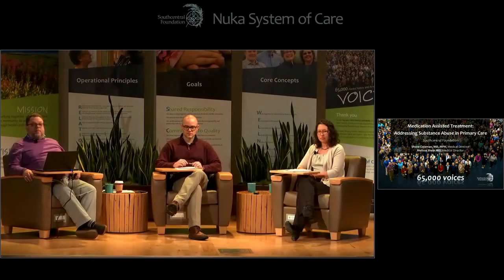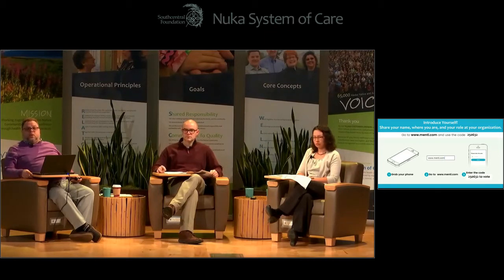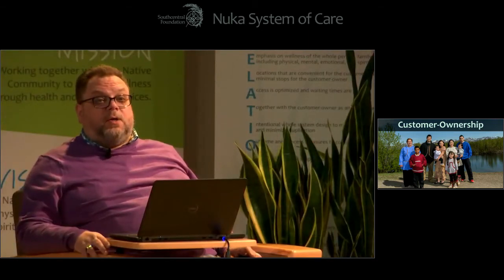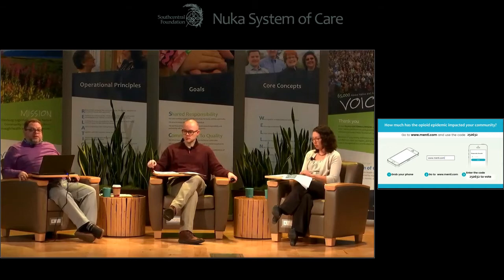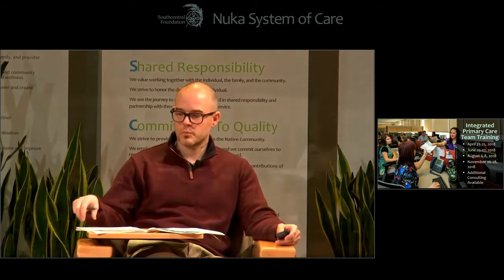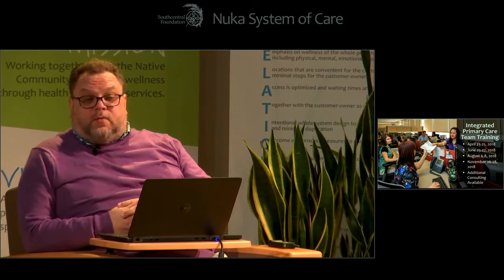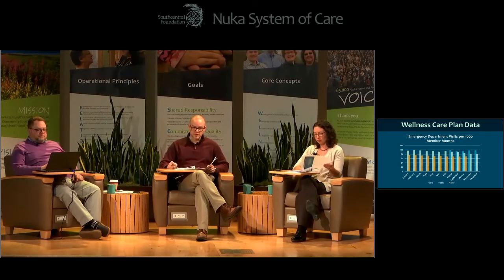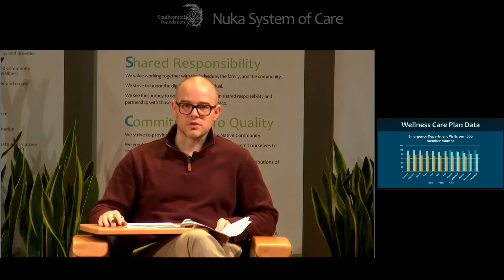Medication Assisted Treatment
According to the NIH’s National Institute on Drug Abuse, in 2012 an estimated 2.1 million people in the United States were suffering from substance use disorders related to prescription opioid pain relievers and an estimated 467,000 were addicted to heroin. Medication-assisted treatment (MAT) delivery in primary care, in conjunction with opioid treatment programs and behavioral therapy, can increase access to valuable treatments. In this session, learn SCF’s whole person, integrated approach to substance abuse, and what it takes to make systematic changes to support improved opioid prescribing and to provide medication-assisted treatment.

Learning Objectives

Introduce Southcentral Foundation’s approach to primary care
Examine Southcentral Foundation’s approach to meeting the needs of the primary care system and customer-owners during this epidemic
Discuss lessons and challenges Southcentral Foundation has faced meeting customer-owner needs during this epidemic